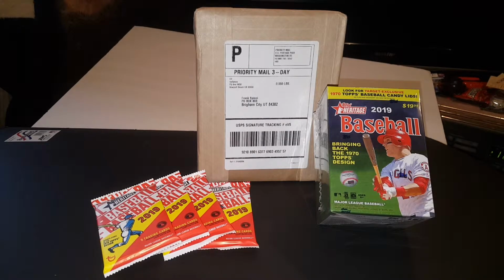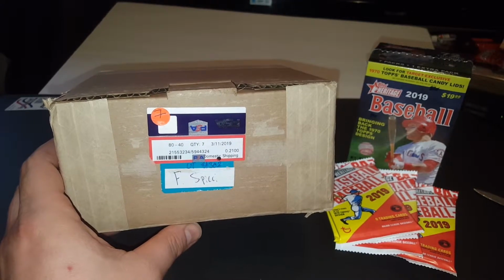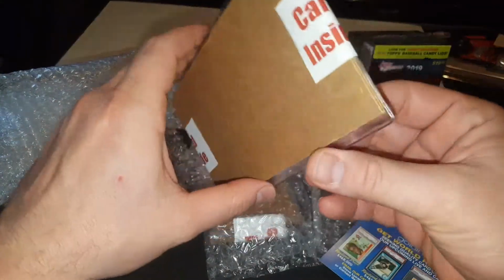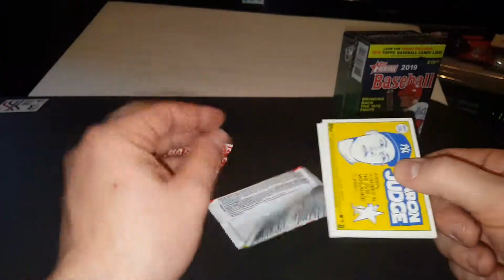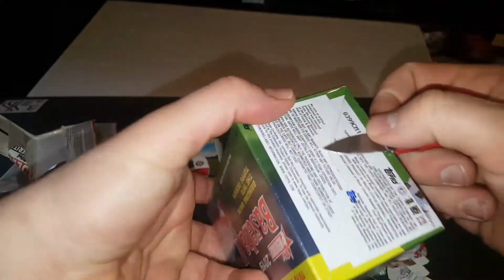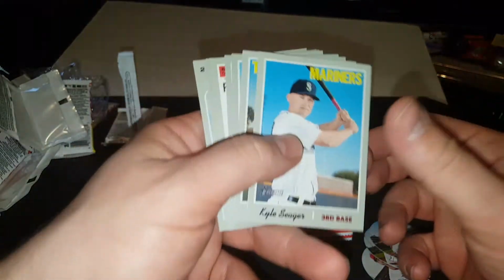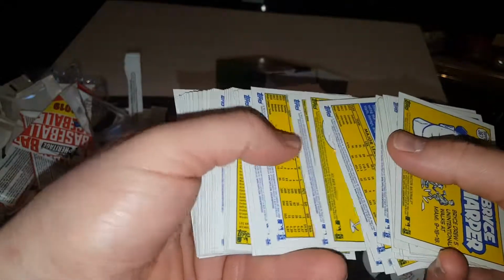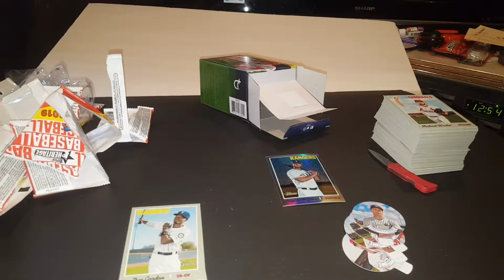PSA/DNA Submission Return & Breaking and Ripping some 2019 Topps Heritage Baseball!!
Hey everybody. In this video we're doing a PSA submission return reveal and we're also opening some 2019 Topps Heritage baseball.

In this video I open a couple Fairfield repacks. The 100 baseball cards plus one pack jumbo box as well as the 75 football cards + 1 pack box. They both have the 1:4 Hits Ratio. I had to hurry to the end of this one cuz I was running out of memory but we squeeze everything in.

Fan Mail:

J.R. Spicci

Thanks Again!!